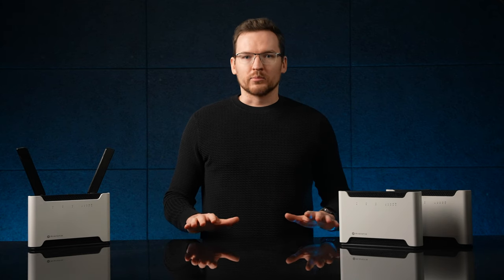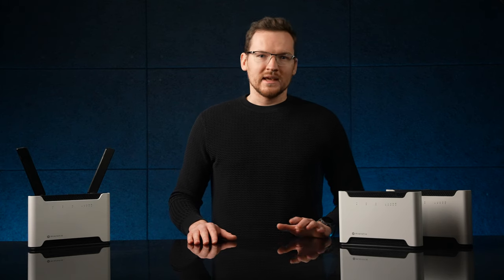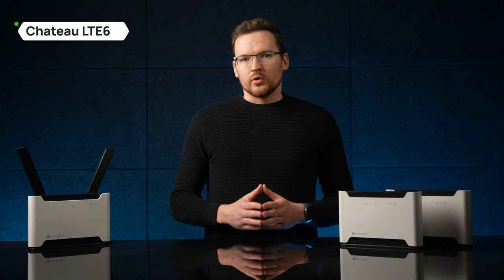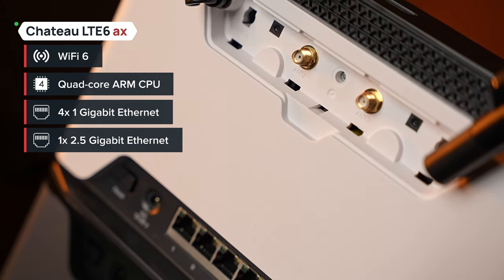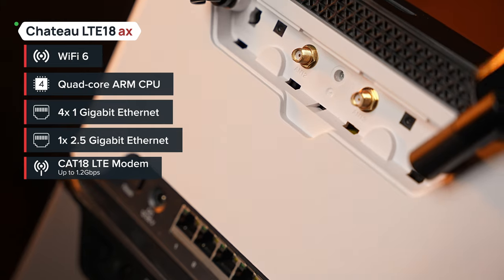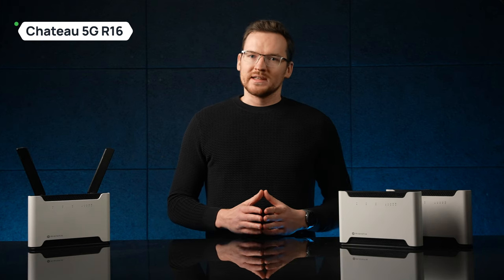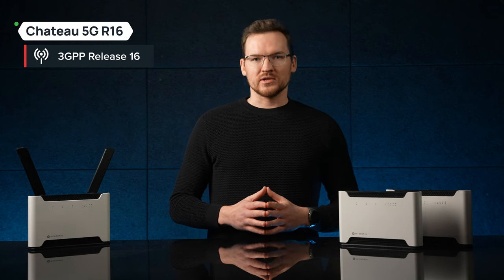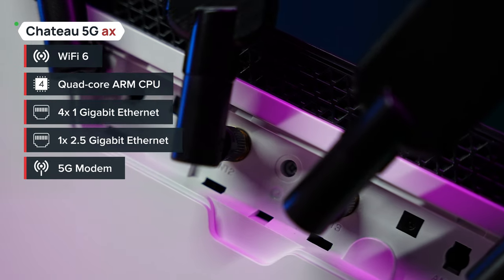Chateau range - from basic broadband to 5G AX routers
Chateau 5G R16 is the 2023 upgrade of our bestselling 5G Chateau home and office router –
designed to make 5G more affordable than ever. The new modem brings the price down while
adding features like NR CA and 3GPP Release standard with extra ENDC combination support. In
other words, much better connectivity across a wide range of different mobile operator towers!

It can even simultaneously use the 5G and 4G bands to maximize the throughput! It also supports 4x4 MIMO for the lower frequency range, including band 8, 20, and 28 – for even better signal in the
countryside. Wherever life takes you – Chateau can make it better.